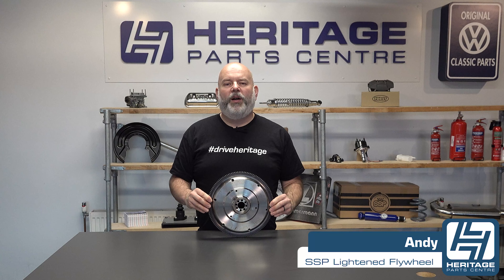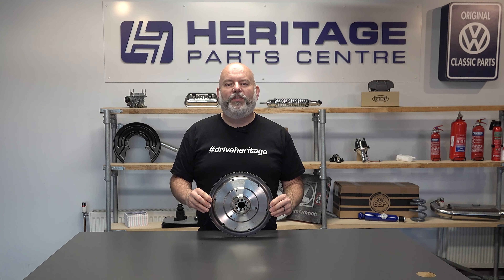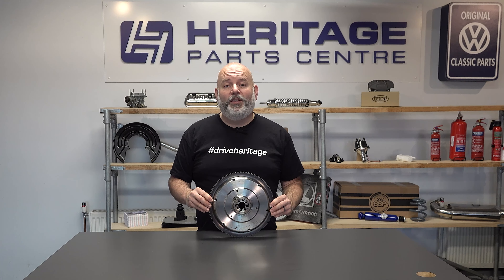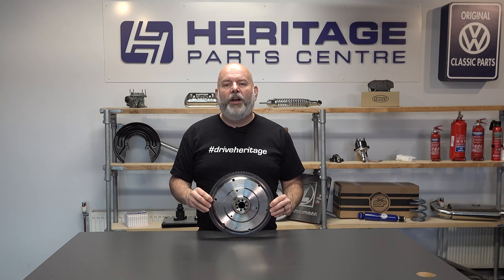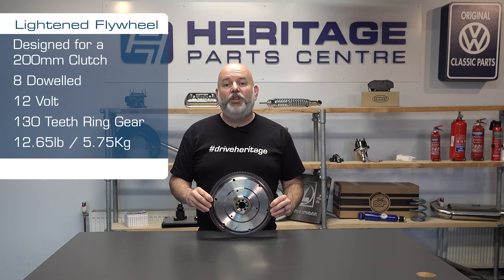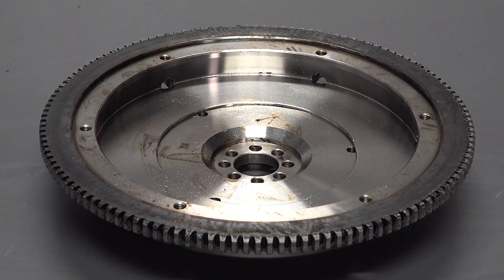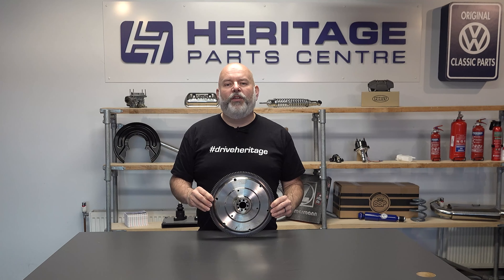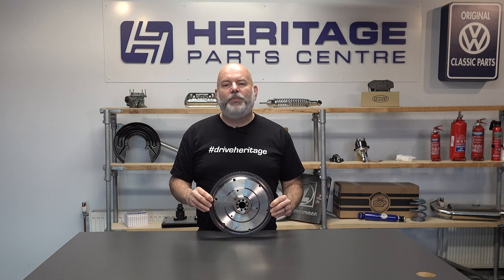Product Focus: Lightened Flywheel Type 1 Engine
Heritage Team Member Andy showcases the Lightened Flywheel for the  Type 1 Engine.

Part Number:
AC105780F

For other models please select your vehicle type on our website for more options.